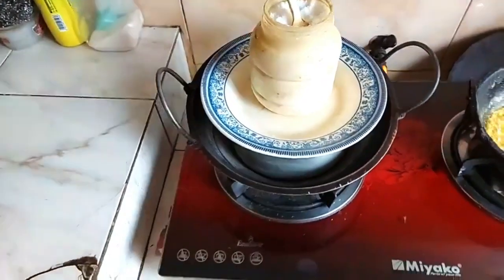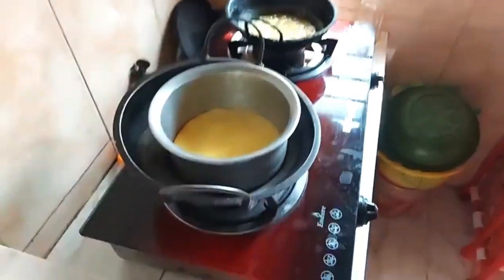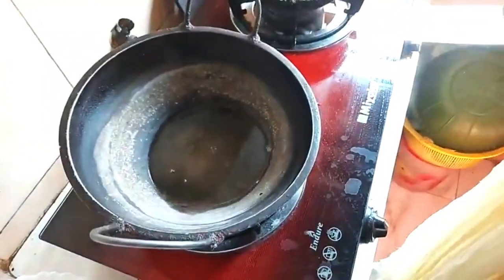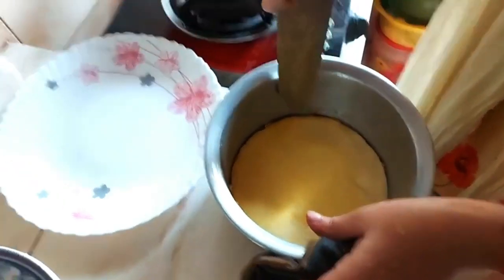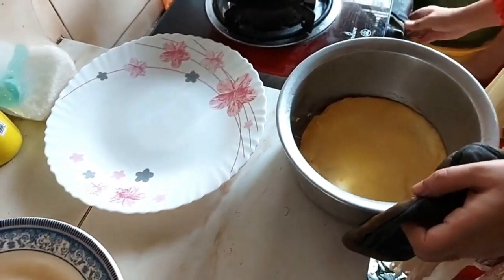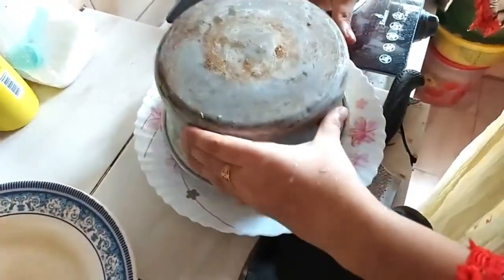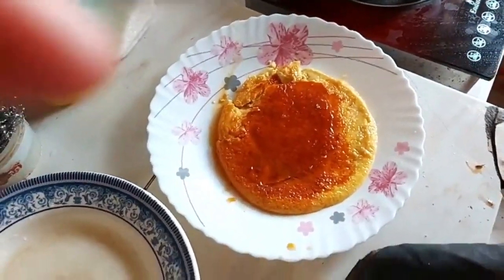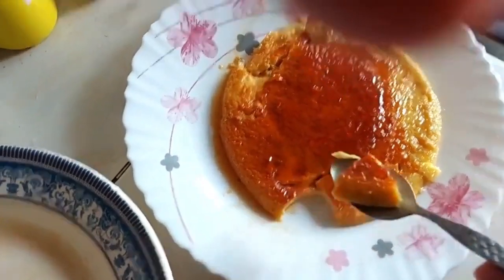We are Stuck at home then my Wife did this...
Your donations help our Channel a lot to Produce Daily Contents- You can become a MEMBER (JOIN Monthly)